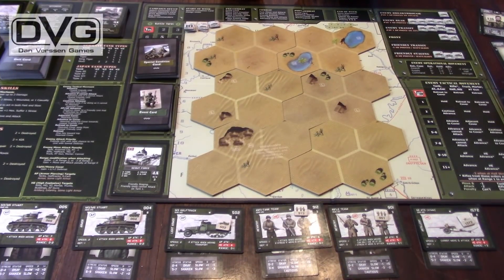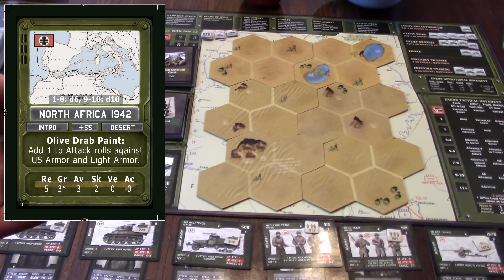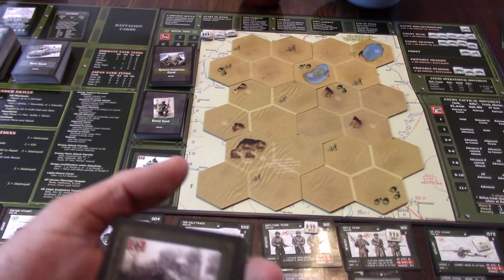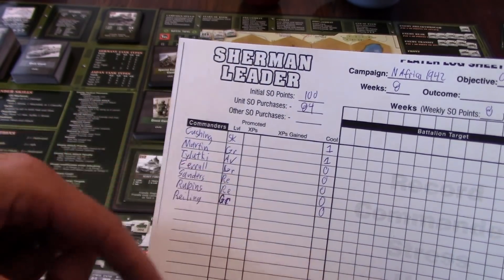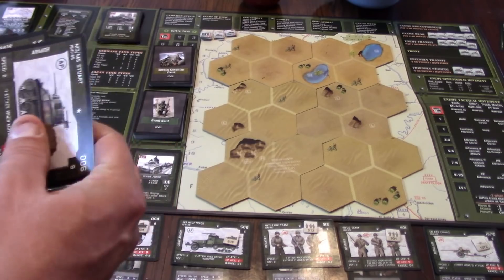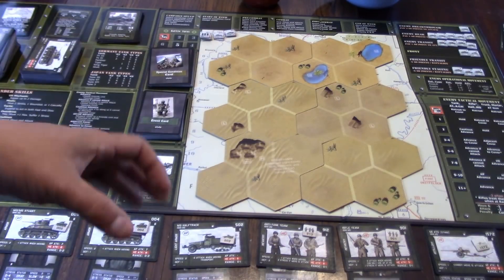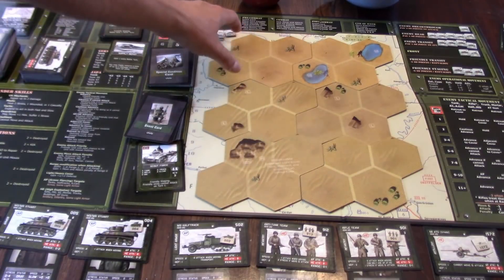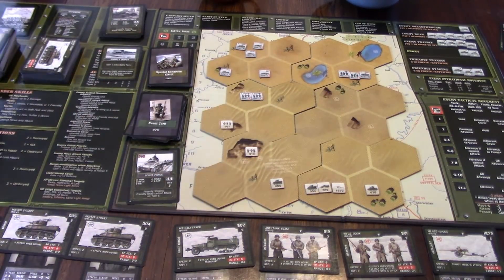Sherman Leader Part 1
Part 1 of the North Africa campaign in Sherman Leader.